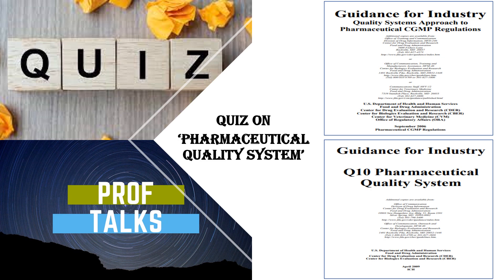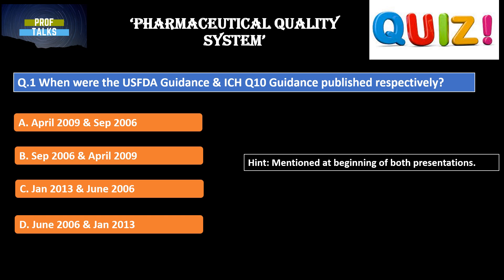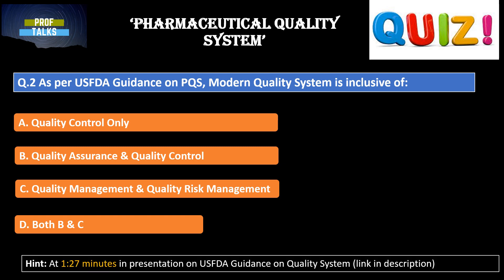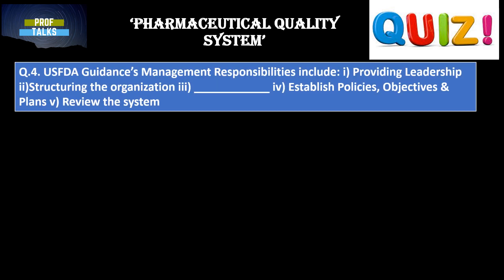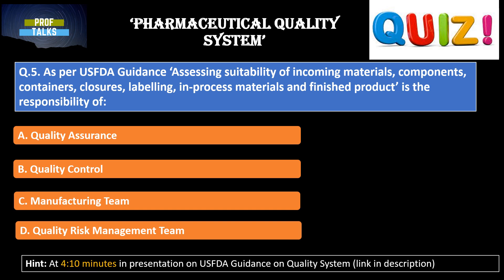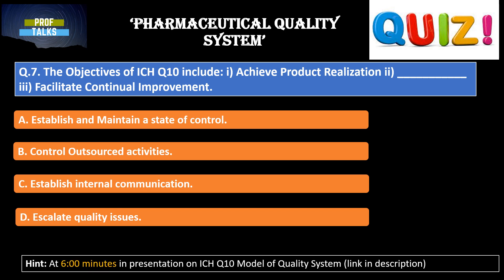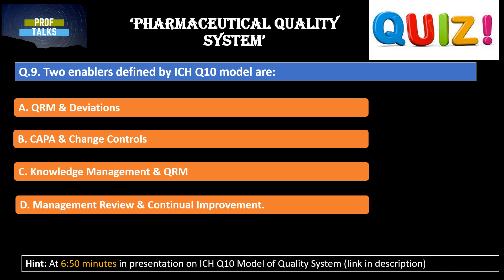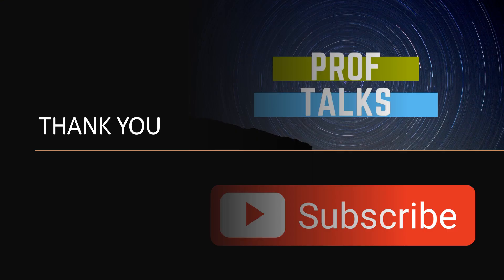Quiz on USFDA Guidance on Pharmaceutical Quality System & ICH Q10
Quiz on USFDA Guidance on Quality Systems & ICH Q10 Model of Quality System.

Evaluate and revise the concepts on Pharmaceutical Quality System.